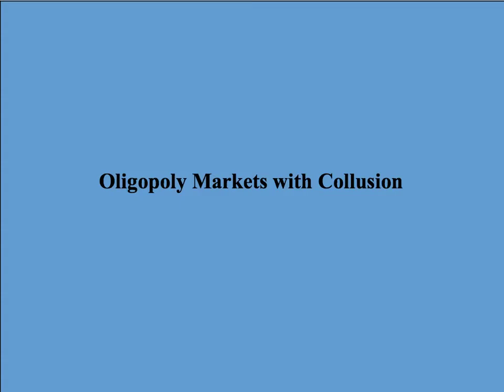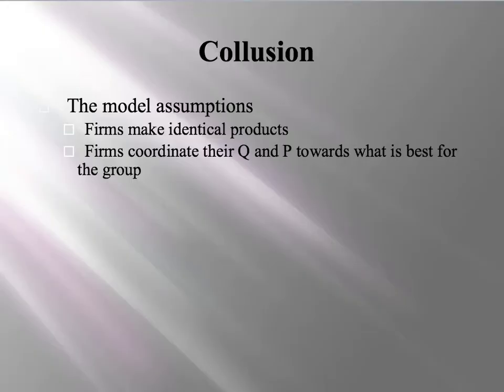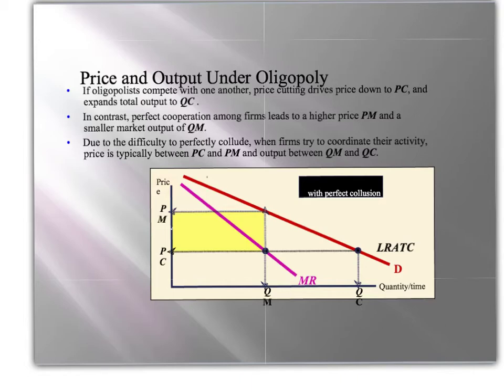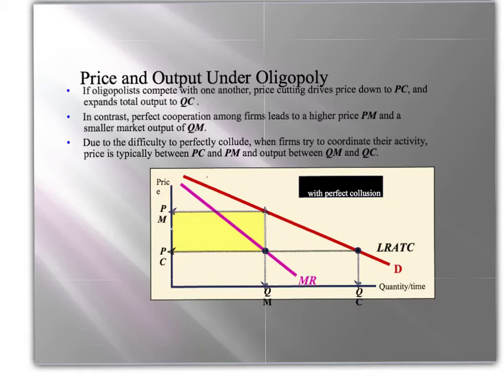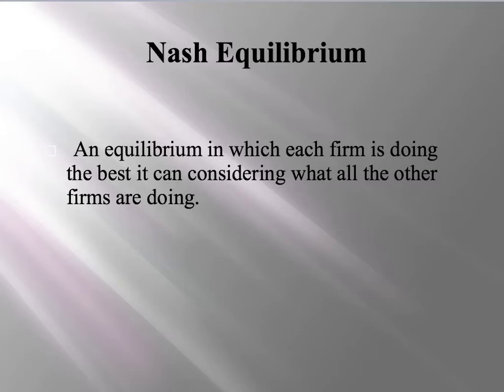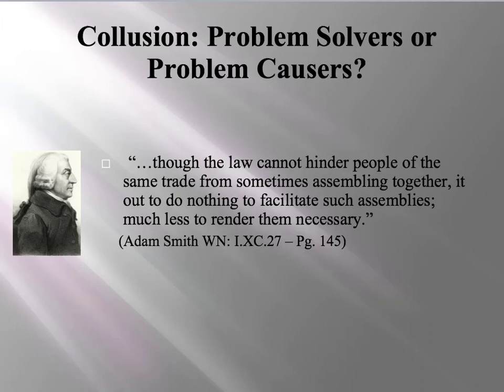Imperfect competition 2